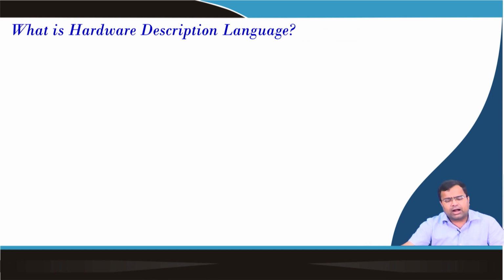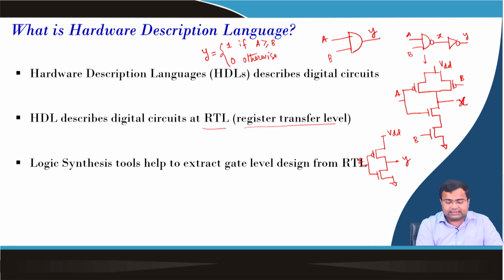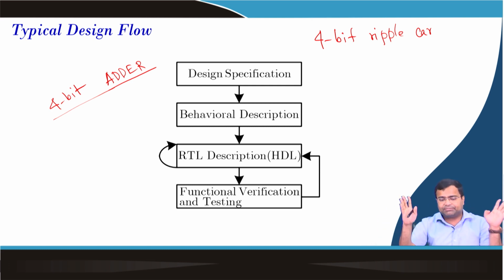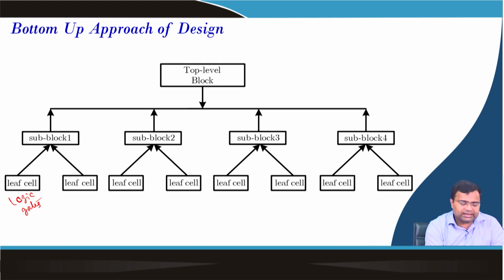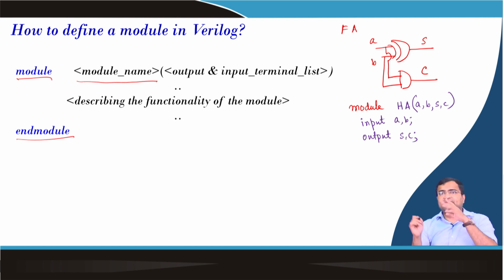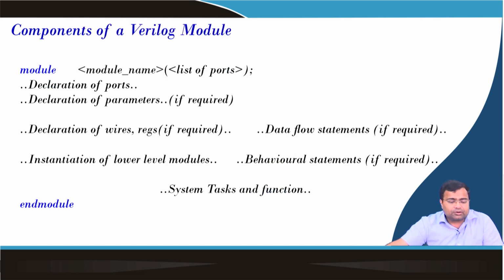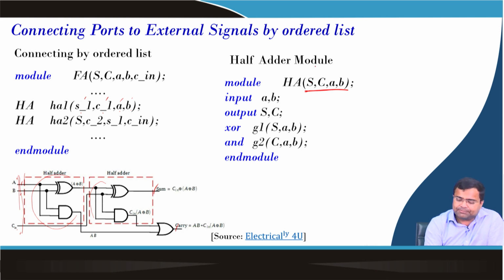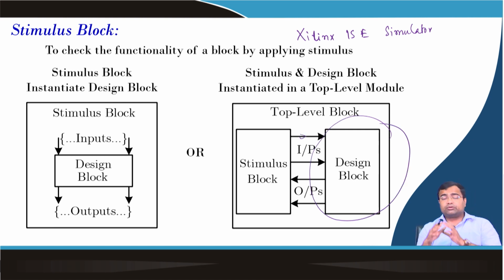Lecture 61: Introduction to Verilog Hardware Description Language (HDL)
1. Introduction to hardware description languages (HDLs)
2. Top down and bottom up design methodology
3. Introduction to Verilog HDL
4. Some examples of Verilog HDL